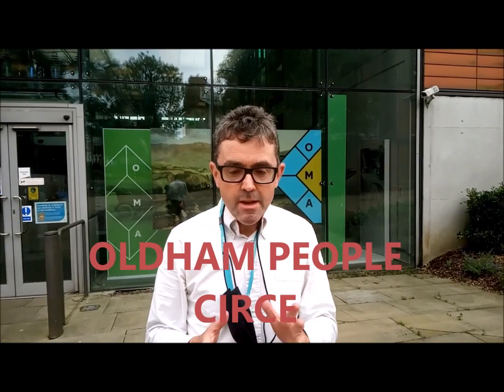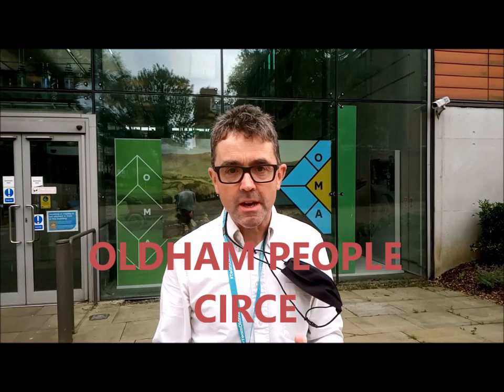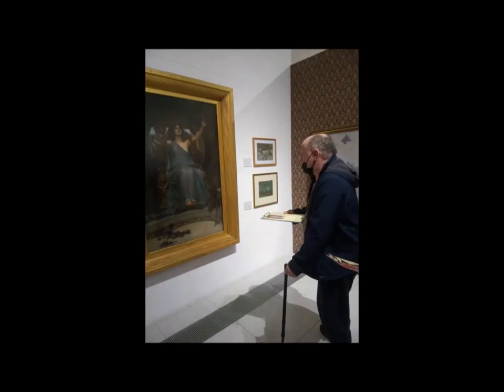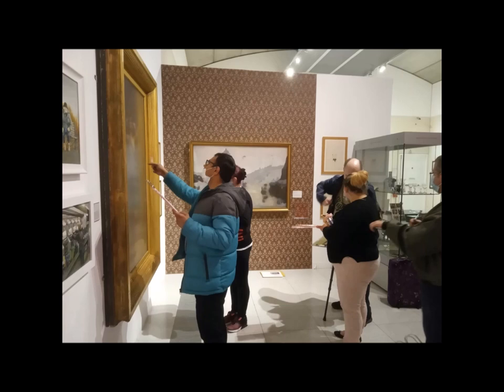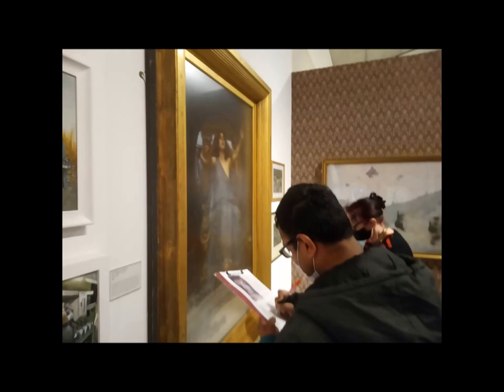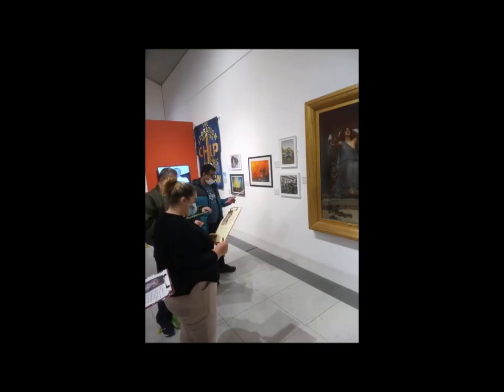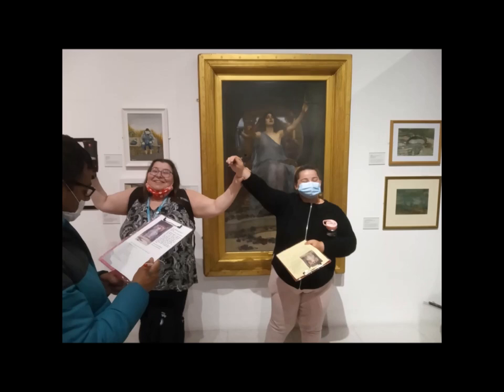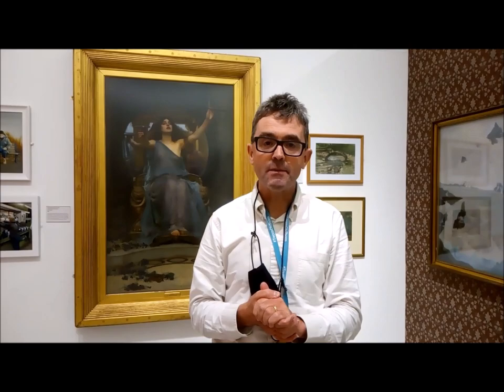OLDHAM PEOPLE - CIRCE OFFERING THE CUP TO ULYSSES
The painting is free to see at Gallery Oldham on Greaves Street. It is in the same building as the library next to Sainsbury's.

A video inspired by learners' work on nouns and adjectives in the painting of Circe Offering the Cup to Ulysses by John William Waterhouse.
Special thanks to Rebecca Hill, Exhibitions and Collections Coordinator (Art)
Gallery Oldham and  Margaret Avramenko Art tutor at Oldham Lifelong Learning for the facts in the video. Any errors and misrepresentations though are all mine!

The Lifelong Learning students featured are David Schofield, Aklass Rohman, Sarah McGahey, Christine Catherall, Jason Sullivan, and Emily Wood.

A special thanks to Learning Support workers Cath Morrow and Kate Heywood for holding this all together.